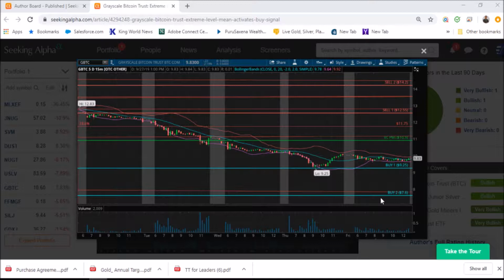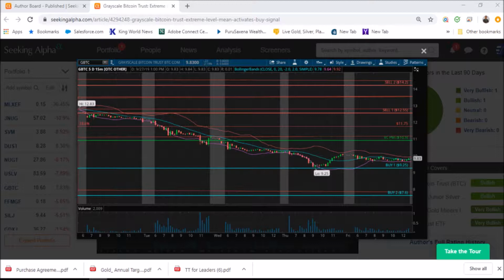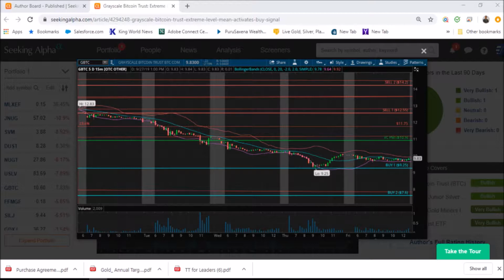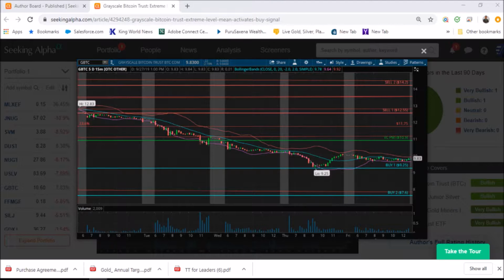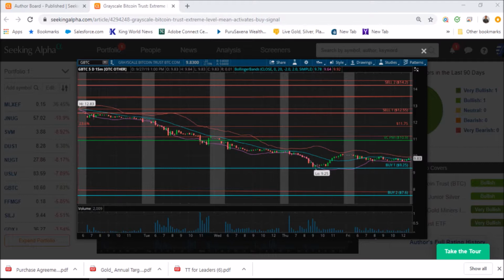Grayscale Bitcoin Trust Extreme Levels Below Mean Activates Buy Signal